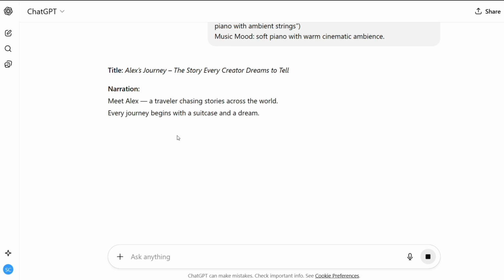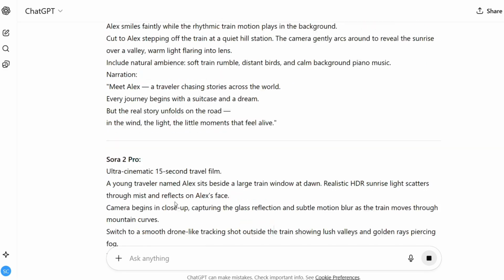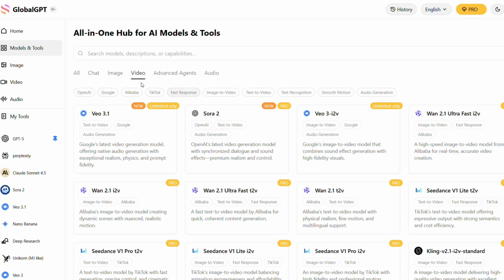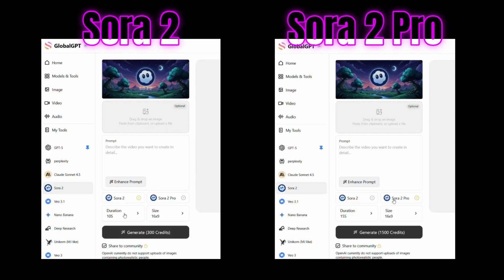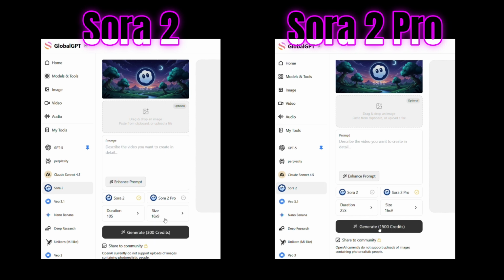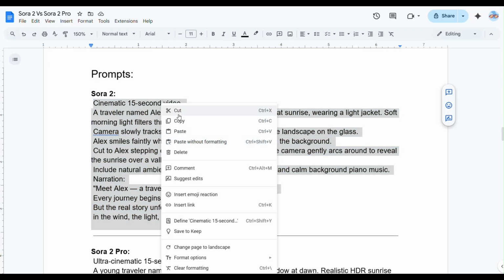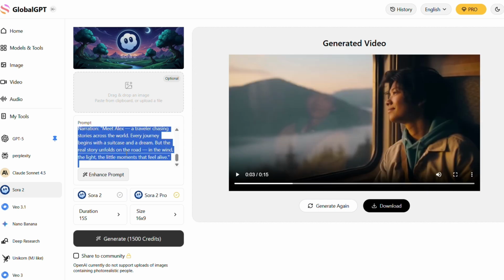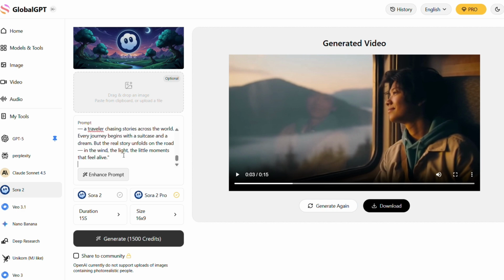How to use OpenAI Sora 2 Pro | Cinematic AI video generation | GlobalGPT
What if an AI could turn a simple idea… into a full cinematic story? 🌍
In this video, we explore how AI video generation has evolved — from writing a short story with ChatGPT to bringing it to life using Sora 2 and Sora 2 Pro, tested through the GlobalGPT platform.

🧠 What is GlobalGPT?
It’s an all-in-one AI aggregator that connects creators to the most powerful models in one place — from OpenAI Sora 2 Pro and GPT-4o, to Runway Gen-3, Pika Labs, Claude 3.5, and more.
Other models available in GlobalGPT:
Veo 3, Sora 2, Wan 2.1, Seedance V1, Kling V2.1, Runway, Luma, MidJourney (Unikorn), Nano banana, Ideogram, FLUX, II Eleven Multilingual, DeepSeek V3.1 Terminus, Gemini .5 Pro, Claude, Grok and many more

You’ll see how we turned Alex’s Journey — a simple travel story — into a realistic AI-generated short film.
We’ll walk through narration generation, prompt engineering, and show how these generative video models differ in realism, motion, and lighting.

 – How to create cinematic videos using AI
 – Step-by-step process from narration to generation
 – Comparing results between Sora 2 and Sora 2 Pro
 – How GlobalGPT helps access all top AI video models
 – The future of AI filmmaking and content creation

Whether you’re exploring AI for storytelling, YouTube Shorts AI content, or looking for the best AI tools for video creation — this demo reveals what’s now possible in seconds.
🎧 Sit back, watch the process, and see how AI filmmaking is rewriting the rules of creativity.